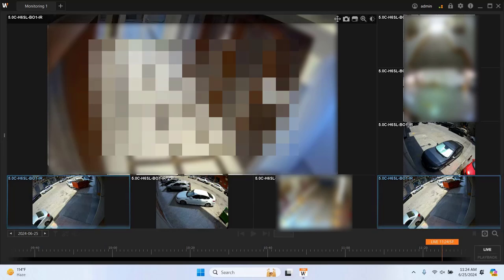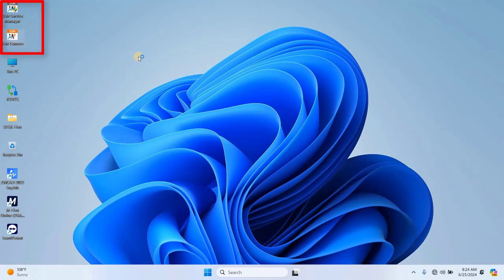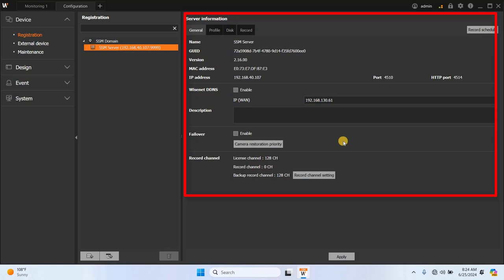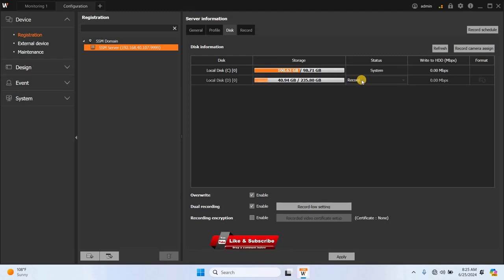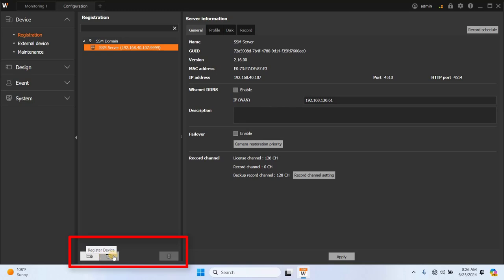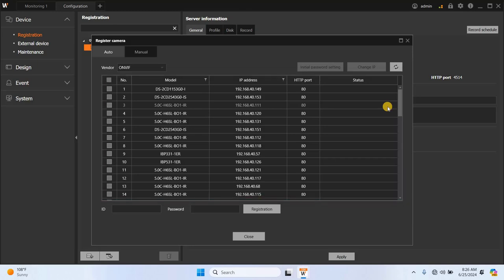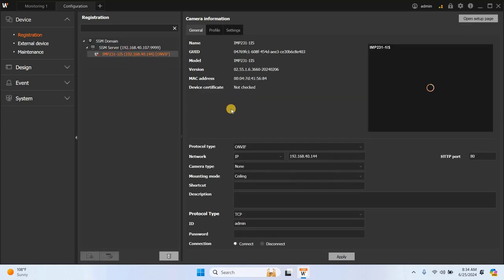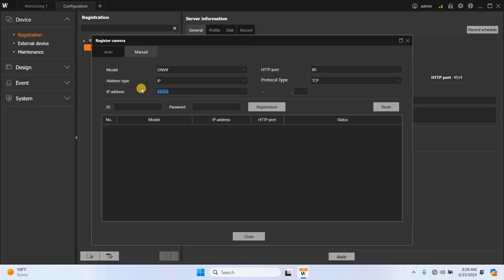How to Configure HanwhaWisenetSSM Server: Basic & Advanced Settings Guide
🚀 Welcome to EasyRoboTech! 🚀

In this video, I’ll take you through a complete guide on how to Configure your HanwhaWisenetSSM Server with both Basic and Advanced Settings. Whether you are a beginner or an experienced user, this step-by-step tutorial will help you understand how to optimize your Hanwha Wisenet SSM server for top-tier performance and efficient management. 💻🔒

🔑 What You’ll Learn:
Basic Settings Configuration: Learn how to set up your server with the most essential settings, including initial setup, user management, and network configurations.
Advanced Settings: Delve deeper into advanced features like camera integration, storage management, and security protocols to make the most out of your system.
System Optimization Tips: Boost the performance and stability of your Wisenet SSM with expert tips on event management, server health checks, and configuration best practices.
Troubleshooting: Find out how to resolve common configuration issues and keep your system running smoothly.

🎯 Key Features Covered:

User Management: Set up and manage multiple users with different permission levels 👥
Network Configuration: Adjust network settings for optimal performance 🌐
Camera Integration: Learn how to connect and configure cameras in the system 📹
Storage Management: Set up storage options for recording and data backup 💽
Advanced Event Triggers: Automate actions based on system events for better efficiency 🔄
System Security: Implement advanced security settings to safeguard your system 🔒

⏳ Chapters:
0:00 - Introduction 📢
0:50 - Basic Server Setup & Overview 🛠️
1:40 - User Management & Permissions 👥
2:35 - Network & Camera Integration 📡
3:30 - Advanced Configuration: Storage & Events 💽
4:20 - Optimizing Performance & Security 🔒
5:30 - Troubleshooting & Best Practices 🧰
6:00 - Conclusion & Final Tips 🎯